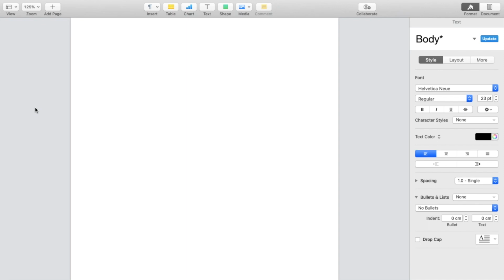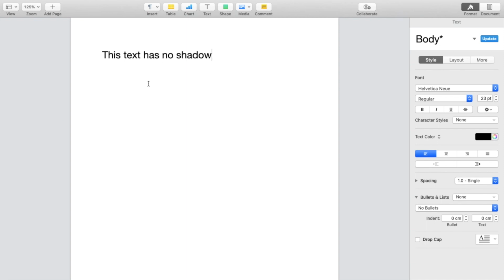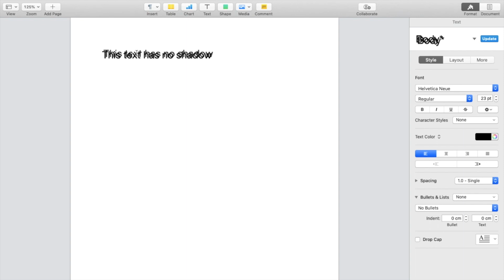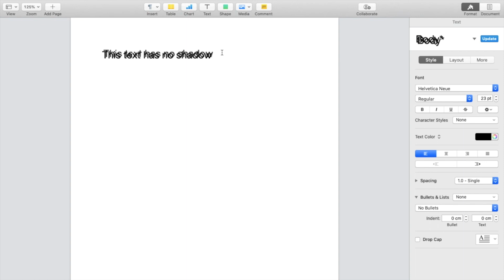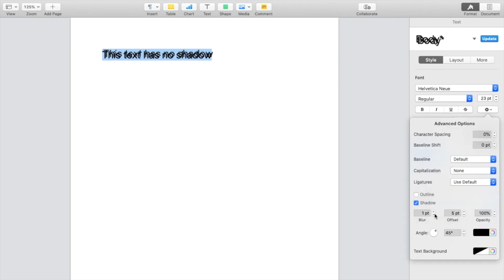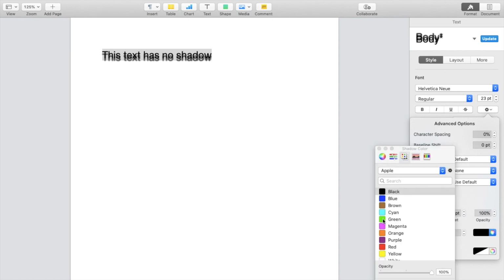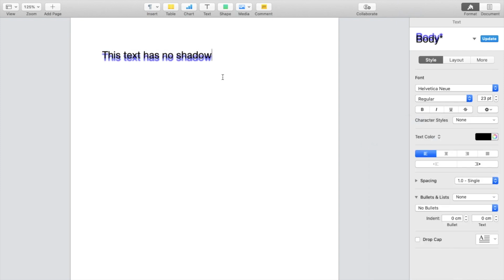How To Add Shadow To Text In Pages | Step By Step Guide - Pages Tutorial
Elevate your document’s aesthetics by learning how to add shadow to text in Pages. This tutorial will guide you through enhancing text with shadows to create depth and improve legibility. Ideal for making titles and key phrases stand out, the shadow effect can significantly impact your design. Learn to select the text, navigate the style menu to access shadow options, adjust the blur, angle, and color of the shadow to fit your design needs, creating visually appealing documents with a professional touch.

How to Create Text Shadow Effects in Pages, Adjusting Text Shadow for Better Visibility, Step-by-Step Guide to Adding Shadows in Text, Enhancing Document Design with Text Shadows, Customizing Text Shadow Settings in Pages